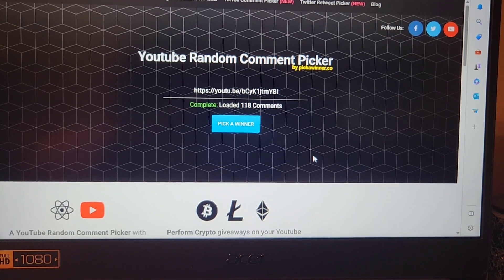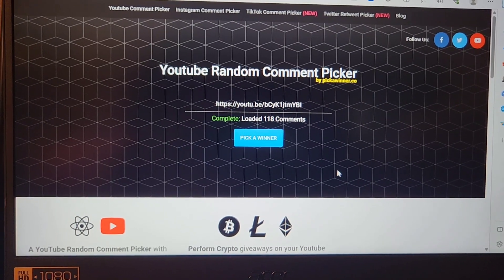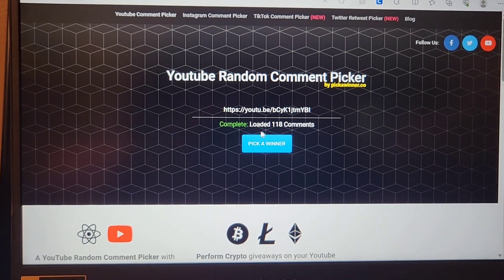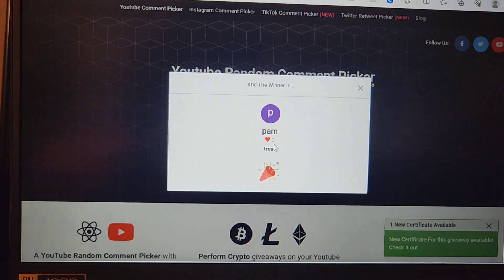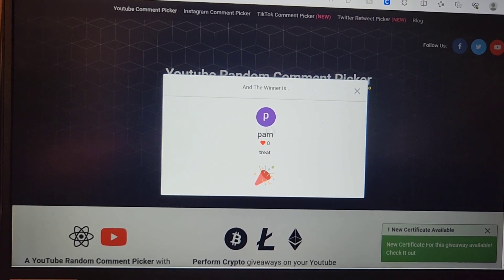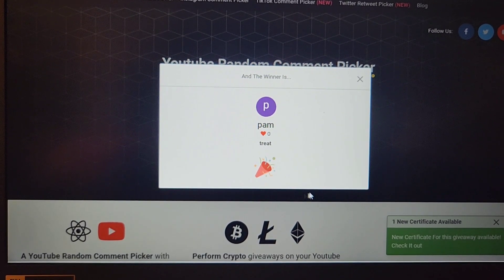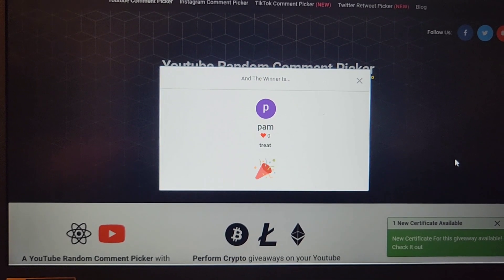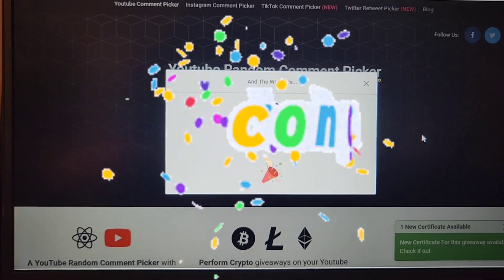Treats Box Giveaway Winner Announcement!! 🥳💜🥳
This is just a quick giveaway winner announcement for the Premium TryTreats Giveaway!! 🙂

If you are the winner, then please reply to my pinned comment with the BEGINNING of your email. I don't need the @ or the domain (gmail, Yahoo, etc.). Just the stuff that comes before the @. 🙂

Congrats to the winner! And stick around, because there are always giveaways popping up on my channel! 🥰

Download FETCH REWARDS to earn gift cards for the purchases you ALREADY MAKE! This app is AWESOME! 😊 Just snap a photo of your receipts and earn! Sign up w/ code 67R3XC & get 2,000 pts

(The 0 is a zero, not a letter so be sure to use the zero symbol! 🥰)